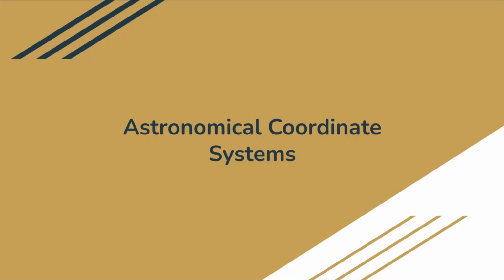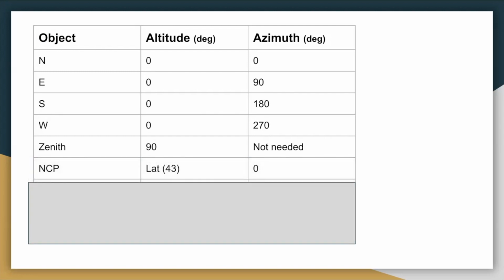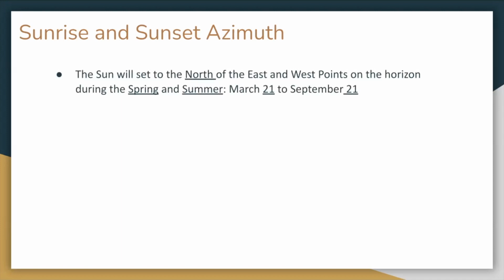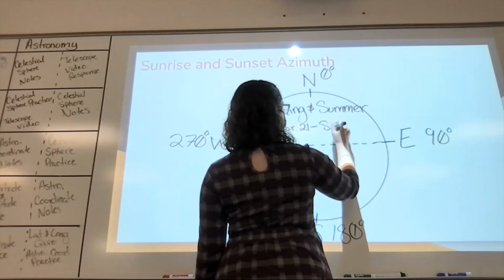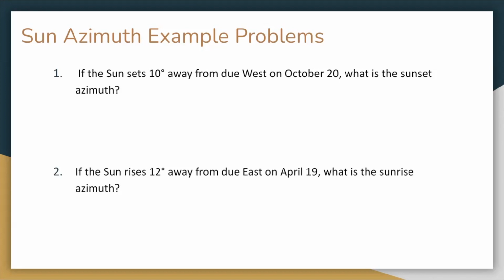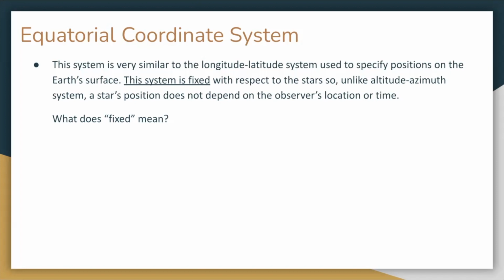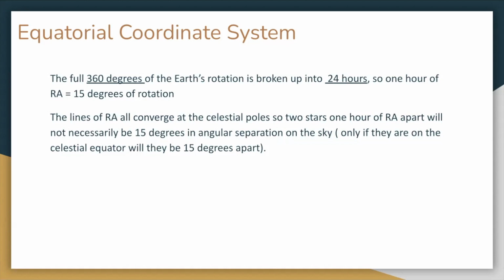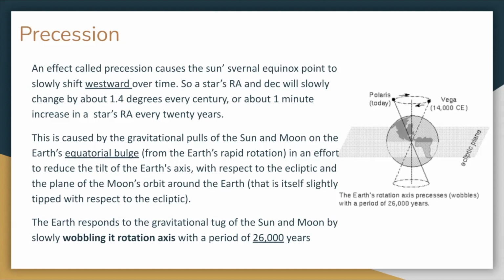Astronomical Coordinate lecture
Astronomy Module 2